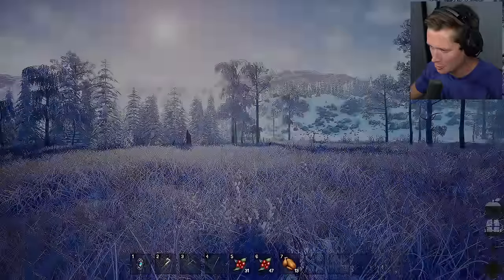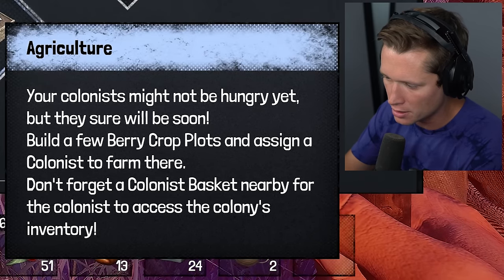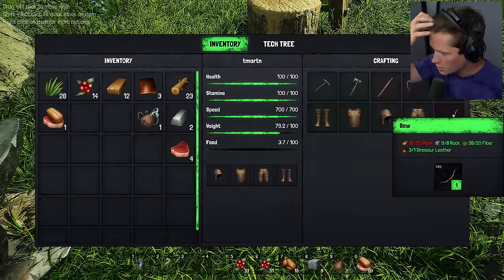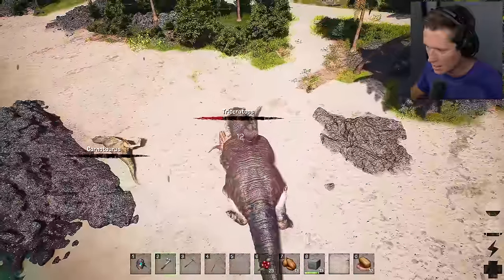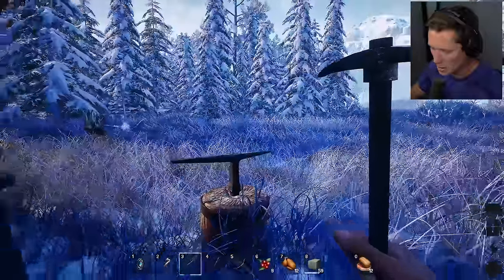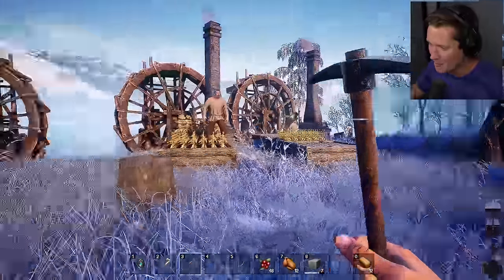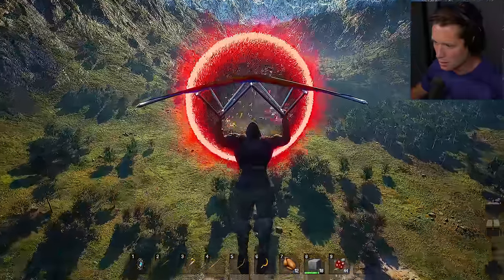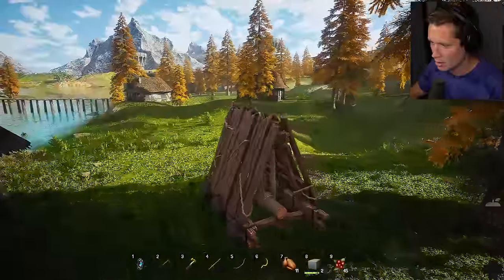I Built a Trebuchet to Siege a Medieval Castle - Grand Emprise - Part 2